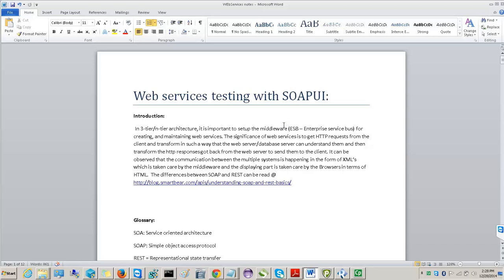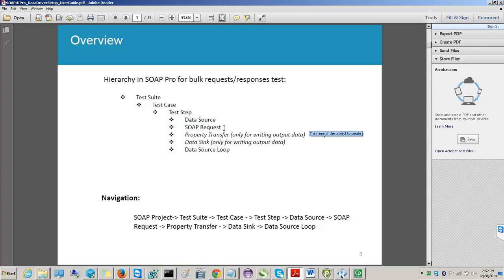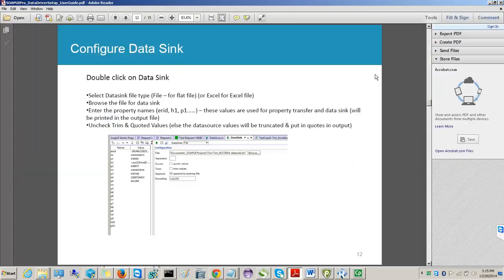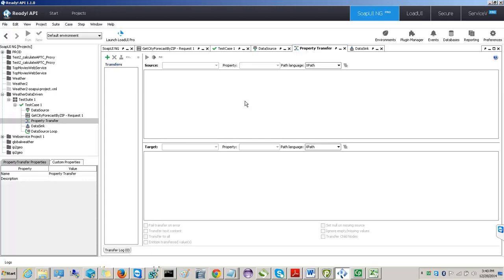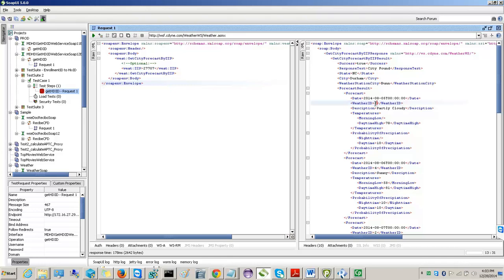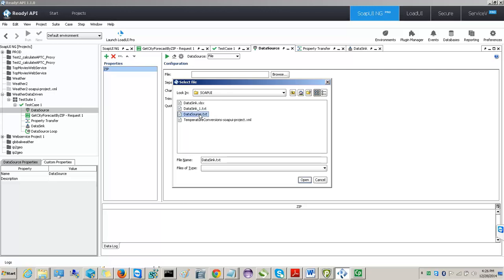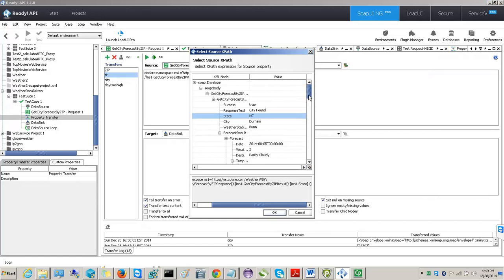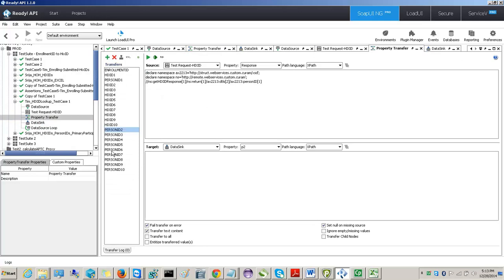SOA Testing - WebServices Data Driven Automated Test Setup using SOAPUI NG Pro / ReadyAPI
To make automated testers more efficient, I created these tutorial sessions as a Complete Reference for Data driven Web Services testing with SoapUI Tool.

Happy Automation Testing!!

- Sangam Yadagiri